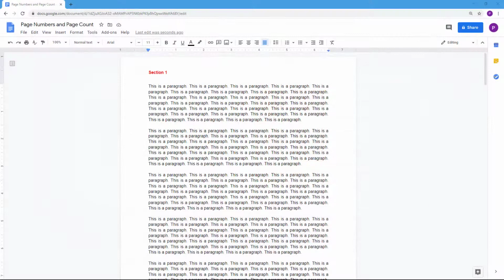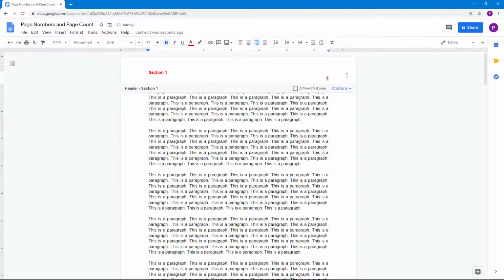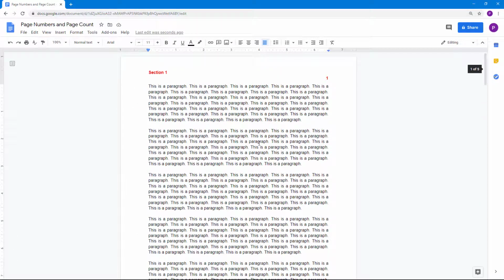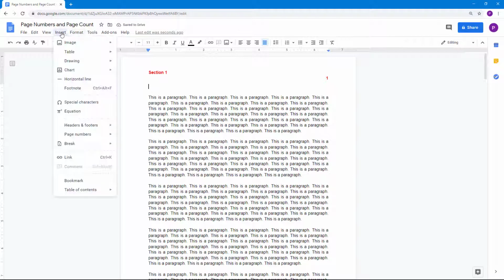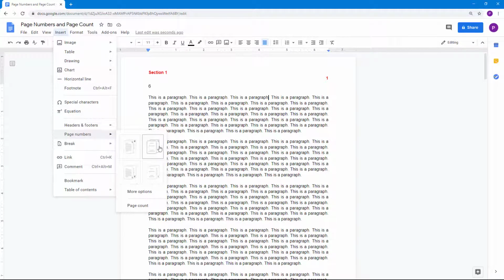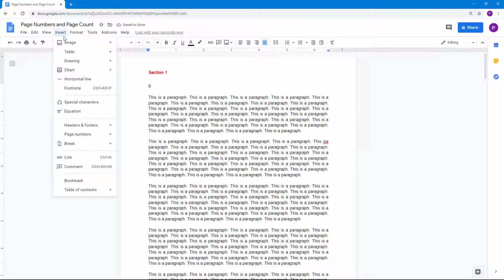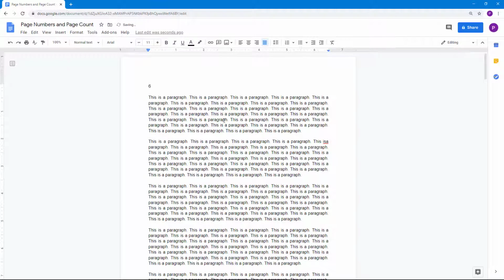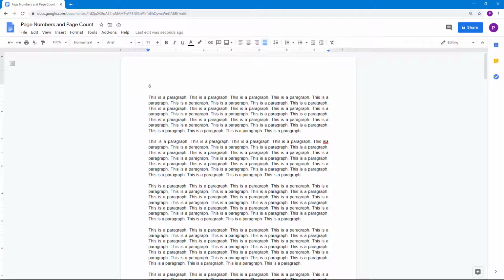Google Docs Tutorial - Lesson 18 - Inserting Page Numbers and Page Count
In this tutorial, we will be discussing about Inserting Page Numbers and Page Count in Google Docs